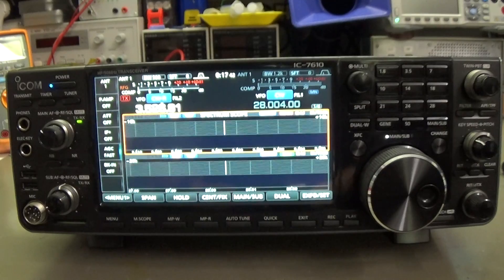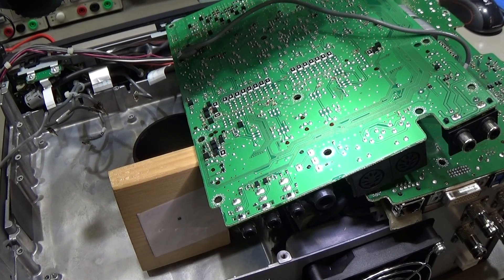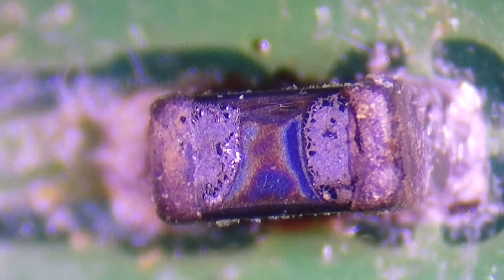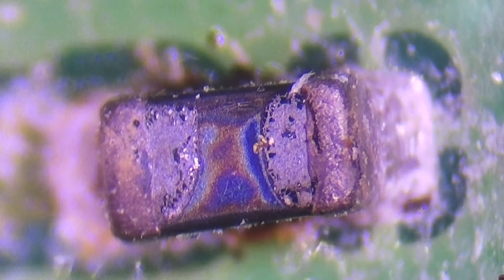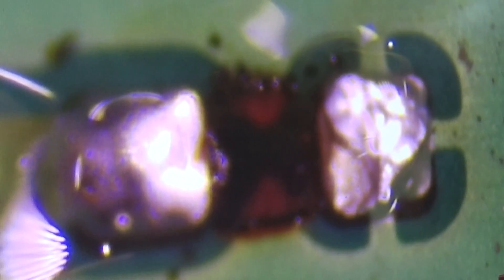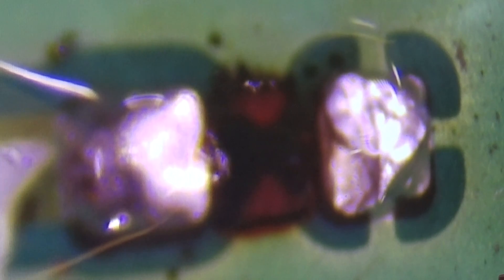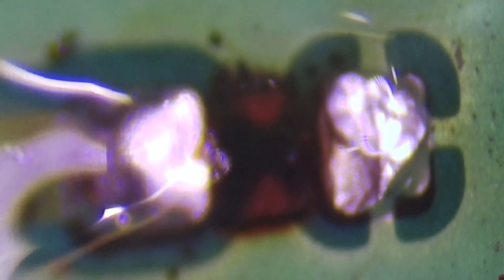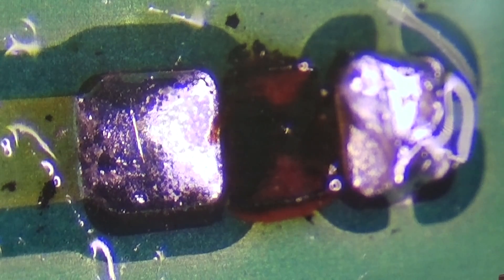#284 ICOM IC-7610 standard key not working on port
Repair Video  We fix it!